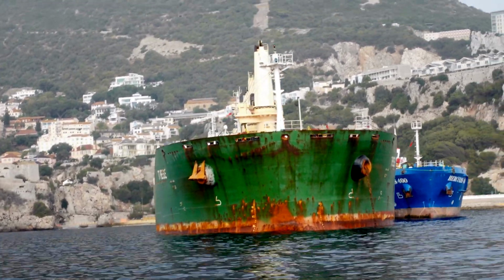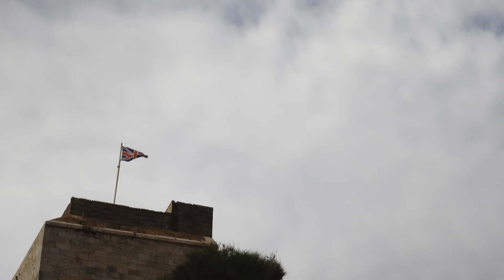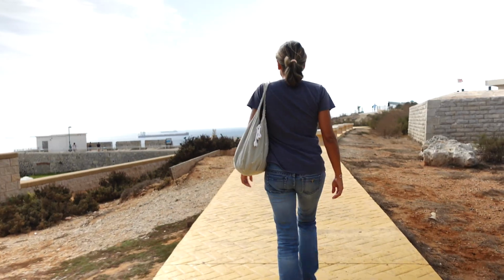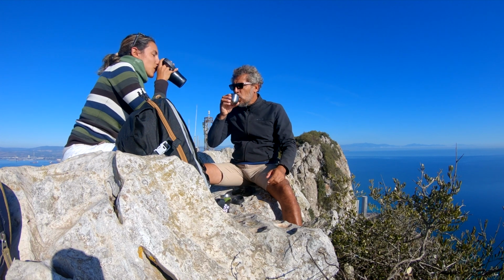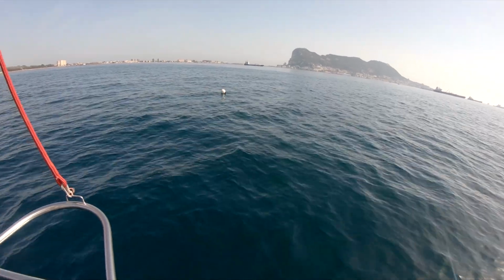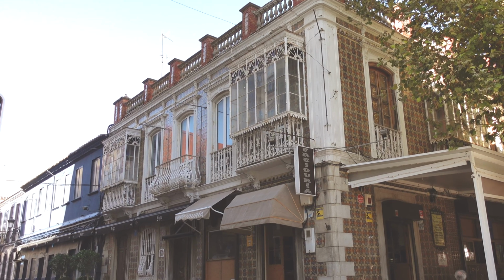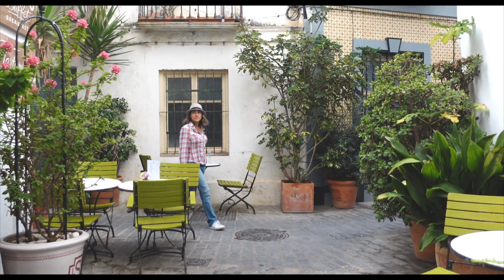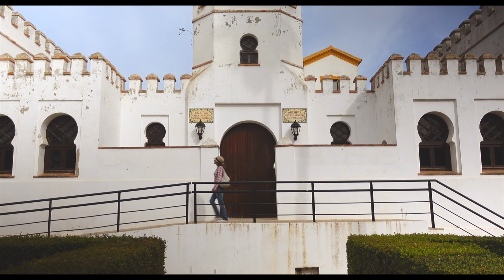Visit Gibraltar - Sailing Oriyo Ep 32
Hello everyone,

Today we are glad to present this new episode. Spotted at the very bottom of Spain there is the city of Gibraltar. Whether you like it or not, this city is one of a kind! We personally absolutely love it and it was a great pleasure to meet again with this place.

But the south of Spain keeps some other treasures and we had the chance to spend a few time in two of them which we are happy to have caught footage to share with you!

Stéphanie & Valéry

If you liked the video, please SMILE and give us the THUMBS UP! This is quick, painless and it does help us a lot!!

YOU INTERESTED TO KNOW US EVEN BETTER?